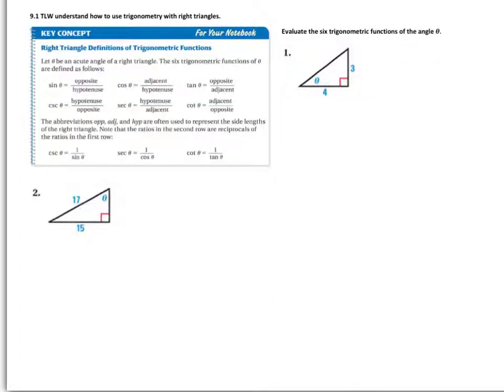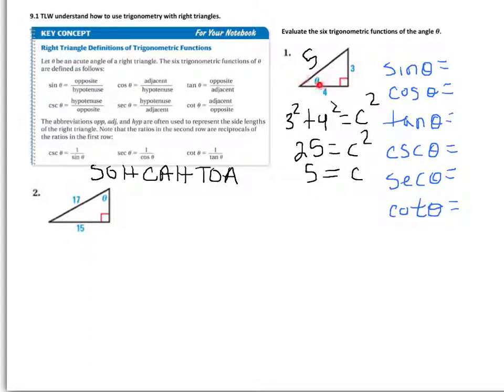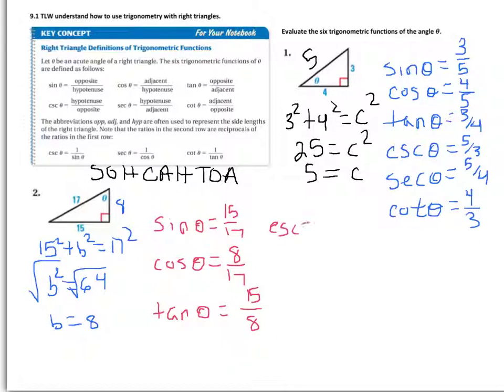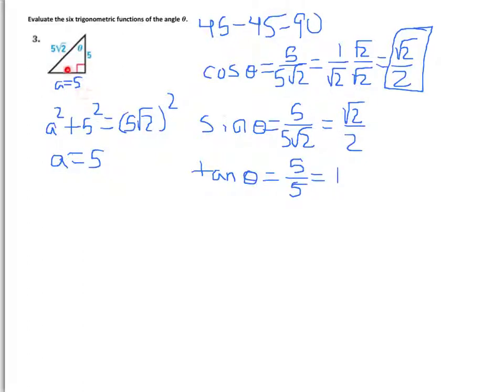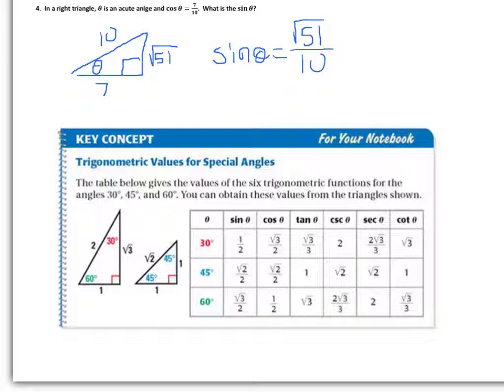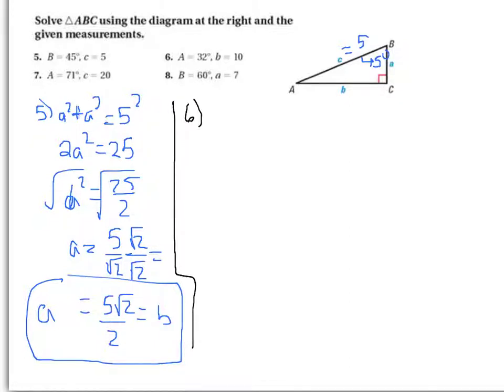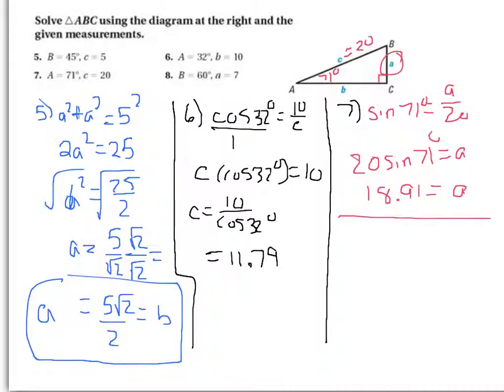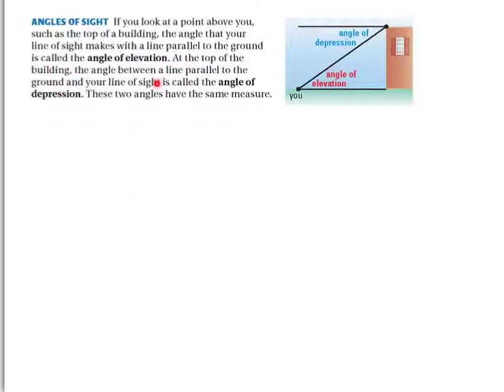9 1 Use Trigonometry ratios and functions